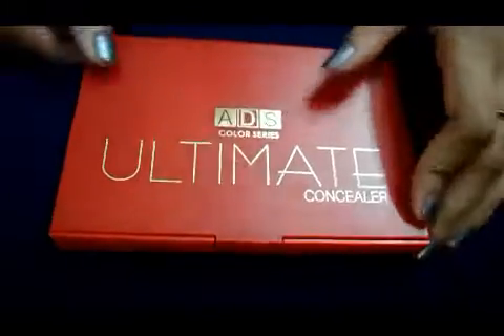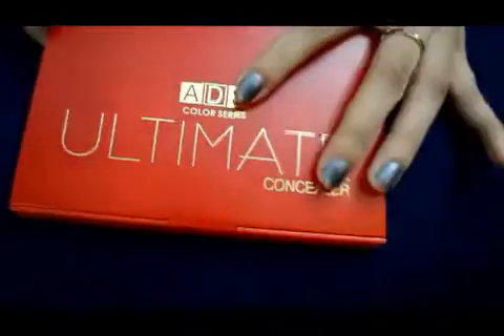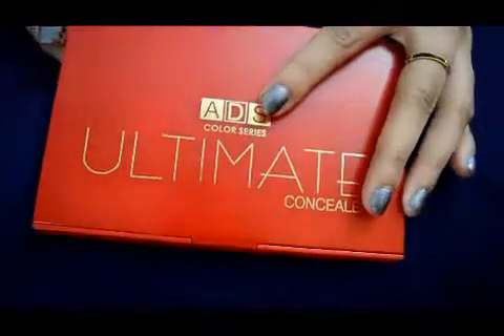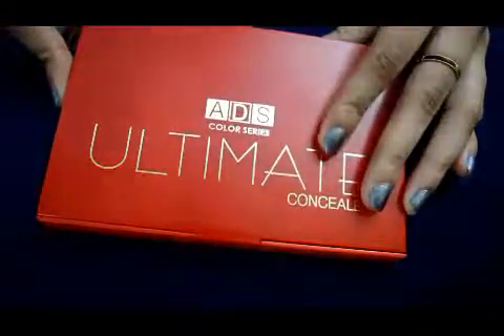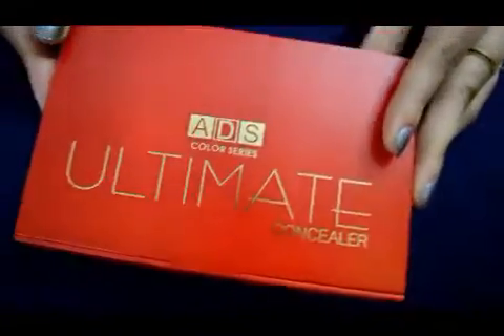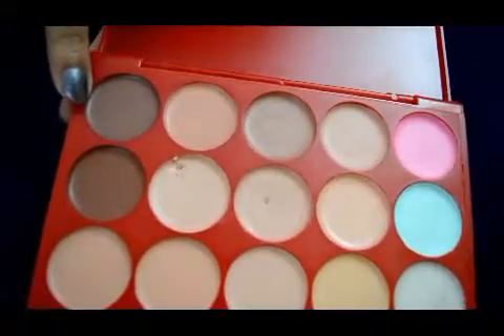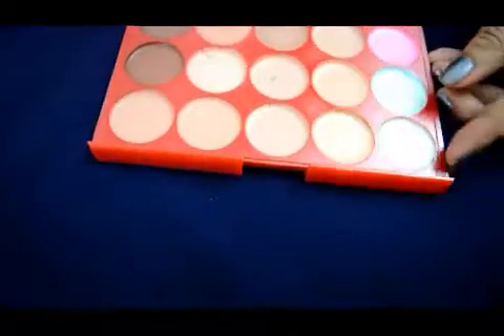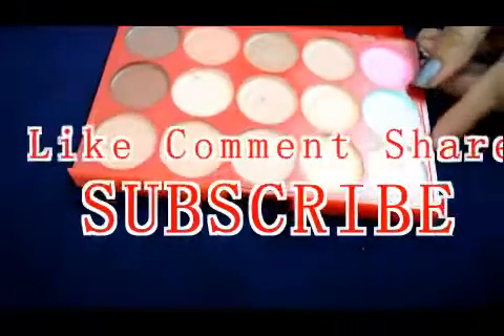ADS Concealer Palette Review | Beauty Express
Hello friends!

This is my review on ADS ultimate concealer palette